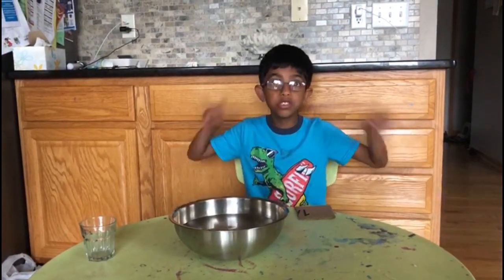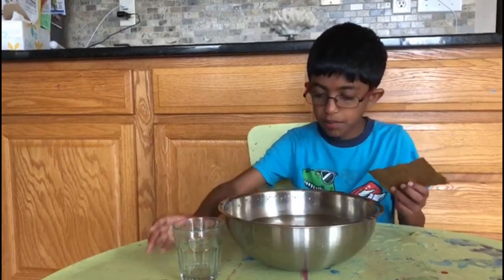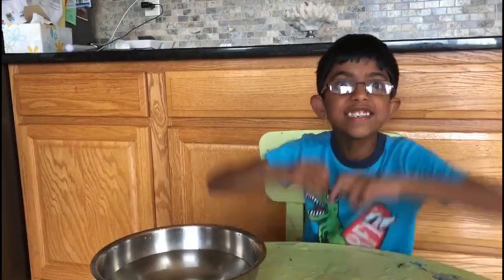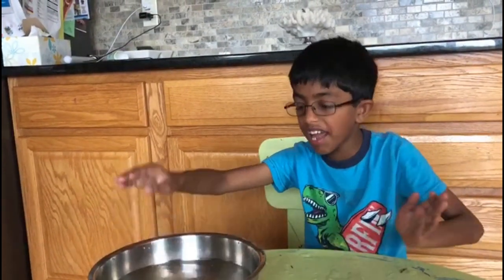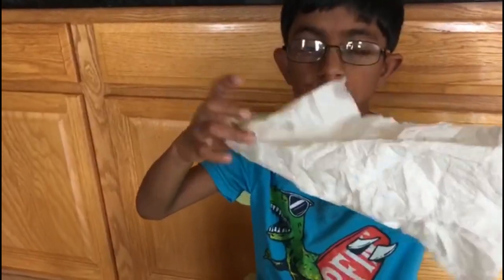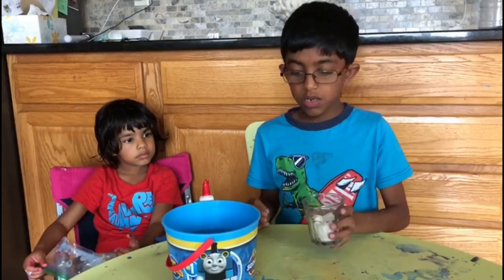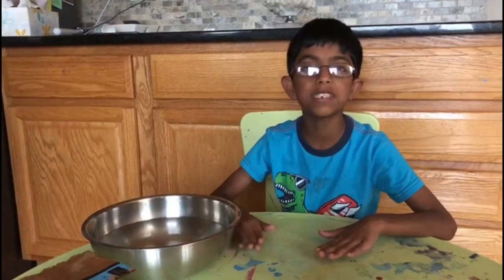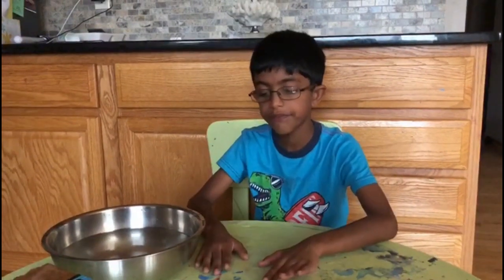Upside down water & Napkin in water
00:00 - Intro
00:30 - Upside down water (Ist experiment)
1:05 - science explanation
1:19 - Napkin in water (2nd experiment)
2:50 - science explanation

 Experiments with air and water explains how air helps to keep a glass of water upside down.
This experiment also shows about how to keep a napkin dry in water.

More air & water experiment in this link